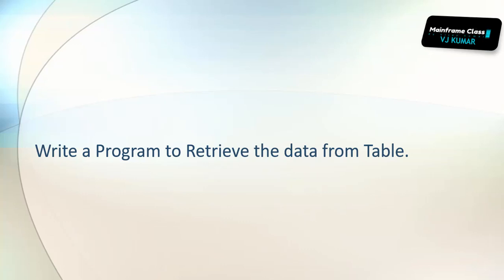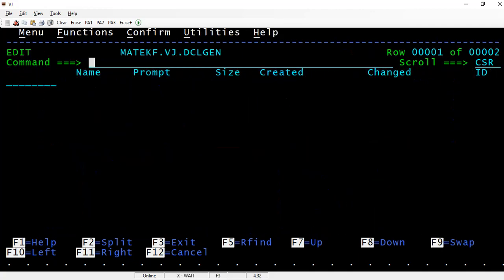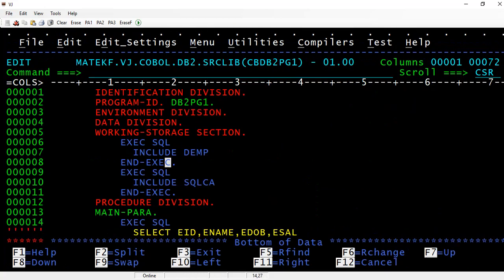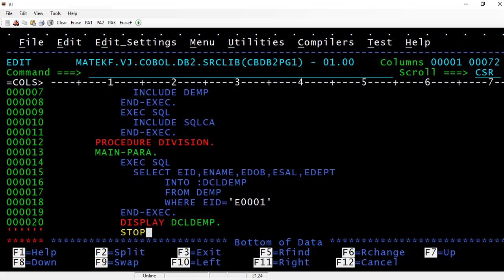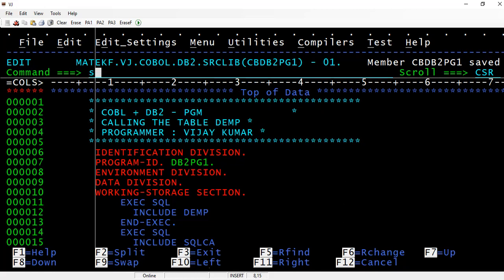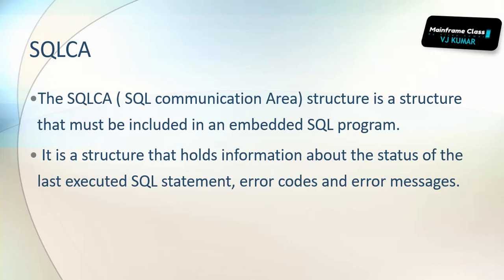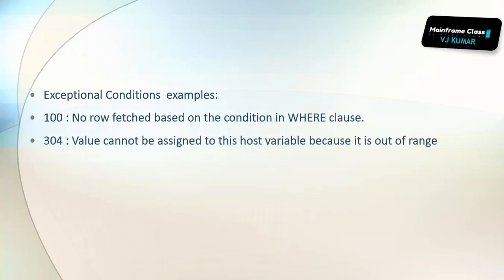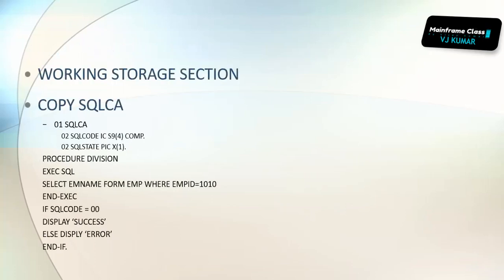Mainframe DB2 Tutorial - Part 5 ( Refresher)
24 - COBOL + DB2 Program to pull the information from table

25 - What is SQLCA

26 - SQLCA in Detailed

z/OS is the main operating system for IBM's most robust hardware platform, IBM Z. Db2 for z/OS is the enterprise data server for IBM Z. It manages core business data across an enterprise and supports key business applications. Db2 for z/OS supports thousands of customers and millions of users. It remains continuously available, scalable, and highly secure.

With Db2 for z/OS and other Db2 family products, you can define and manipulate your data by using structured query language (SQL). SQL is the standard language for accessing data in relational databases.